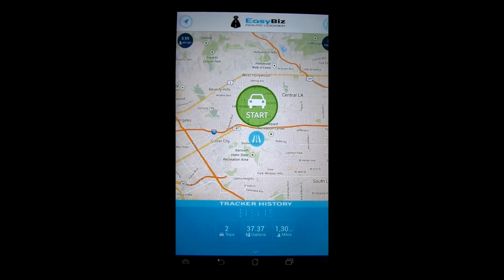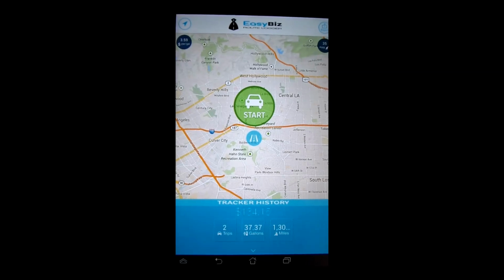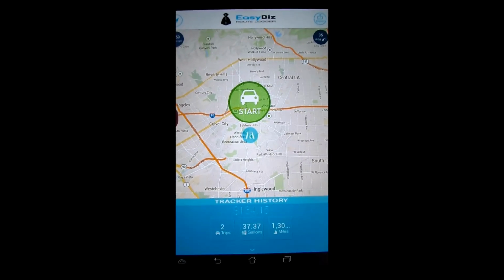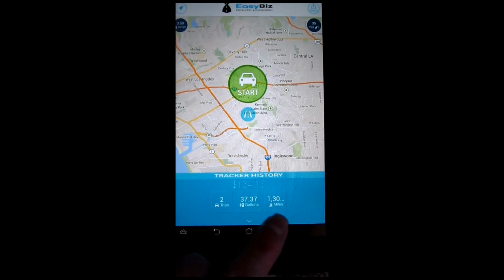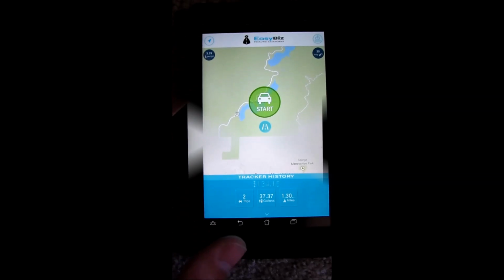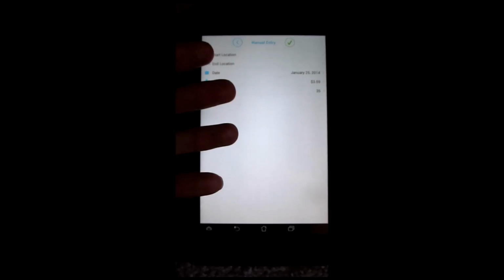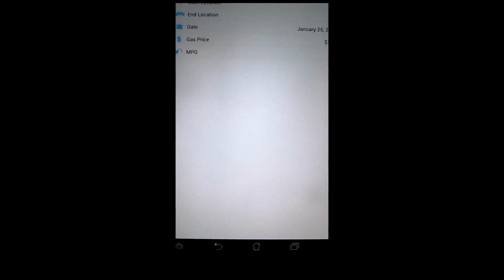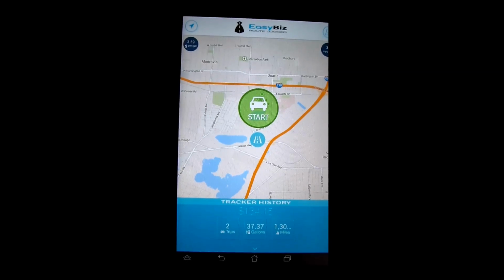EasyBiz Route Logger Android App Review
Check out EasyBiz: Route Logger for tracking  and logging your drives and trips today!